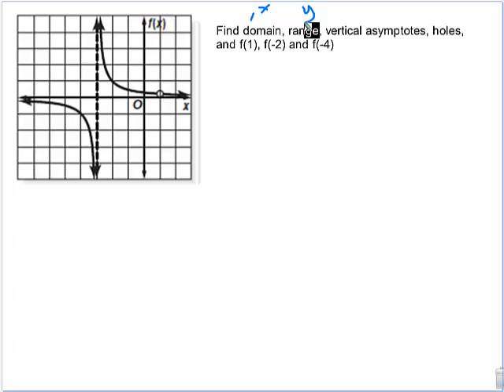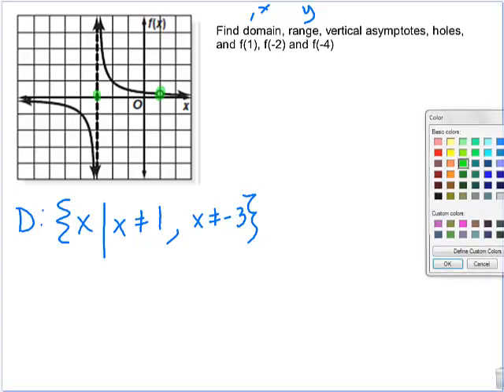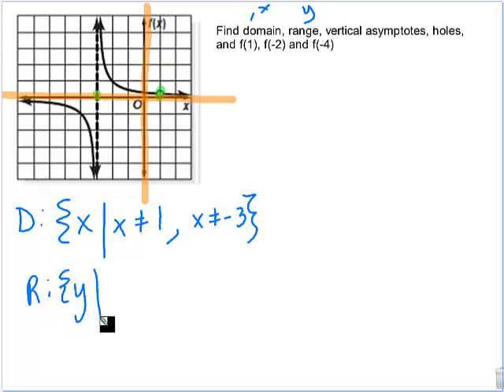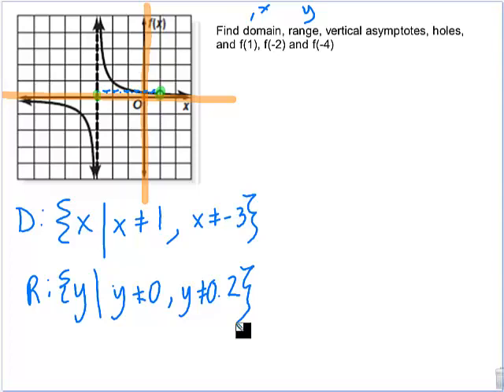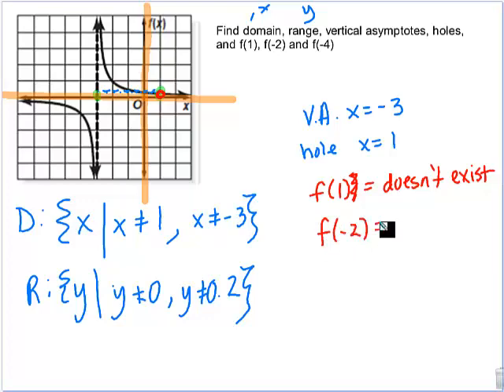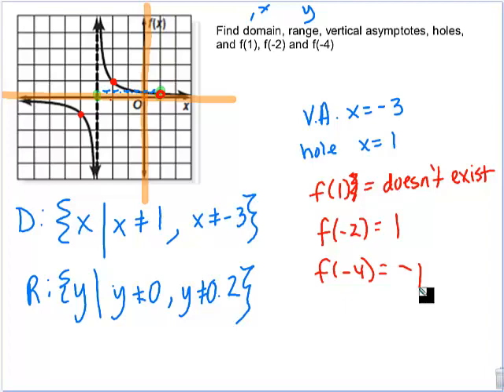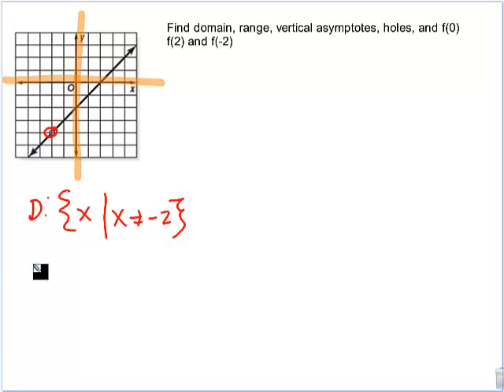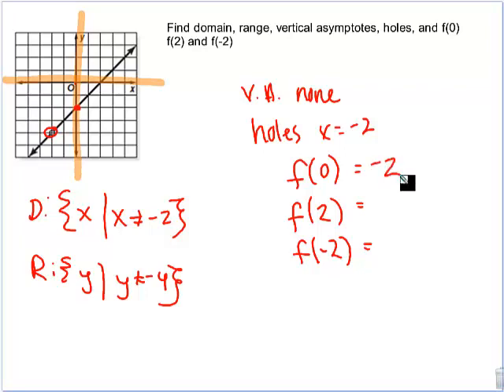8.7 Analyzing Graphs of Rational Functions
Finding domain, range, VA's, holes, and f(x) values for rational graphs